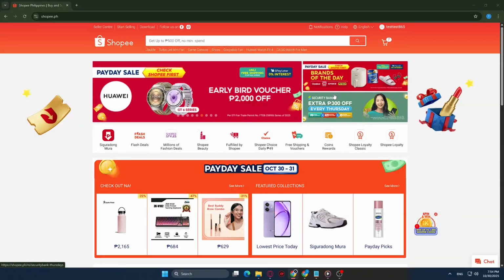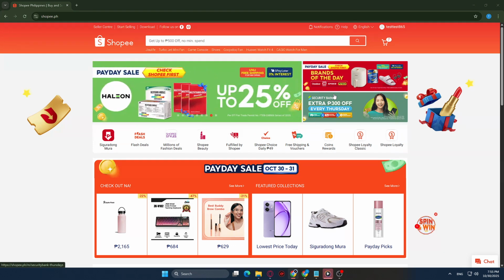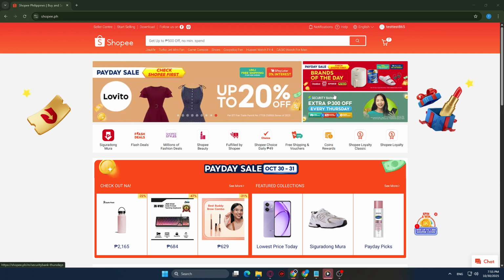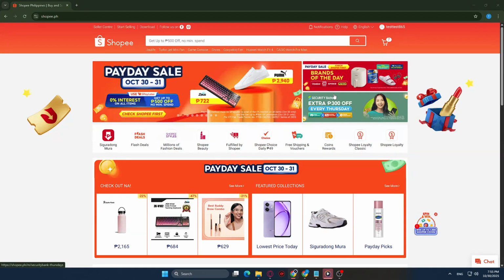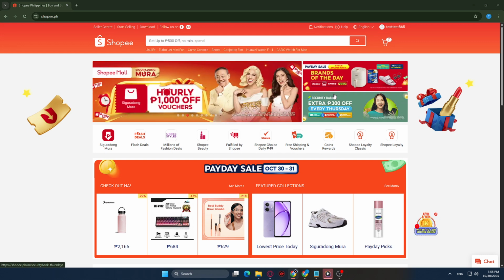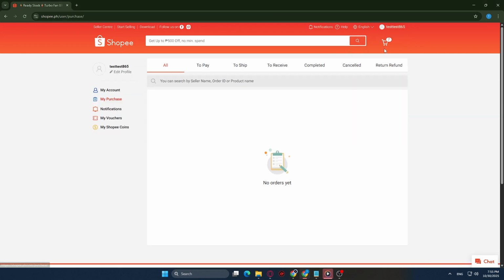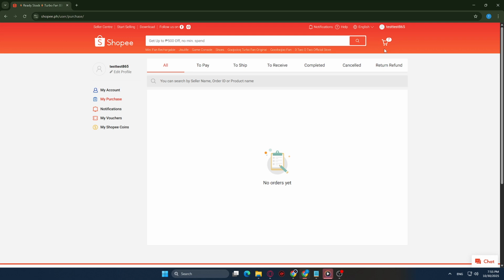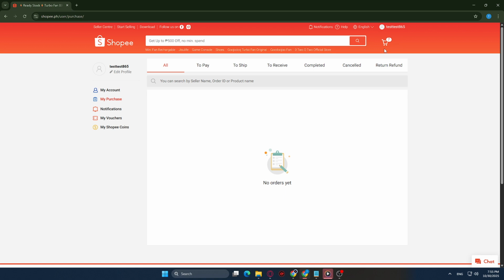How To Print Receipt In Shopee [2026 Guide]